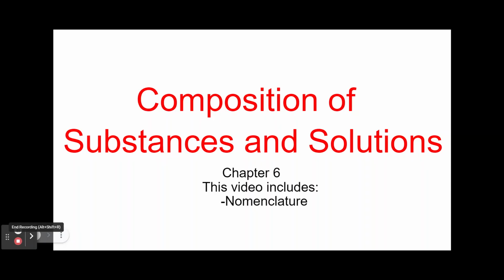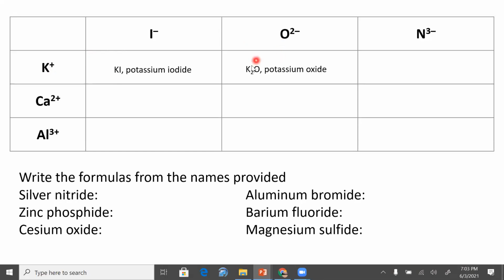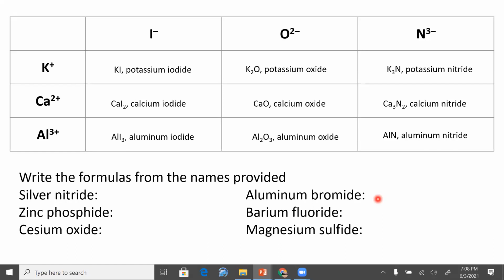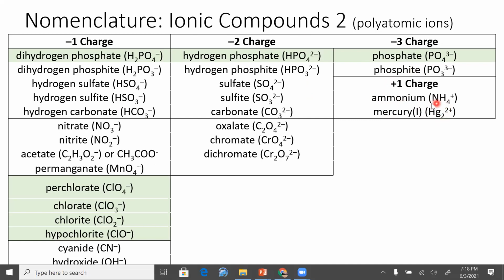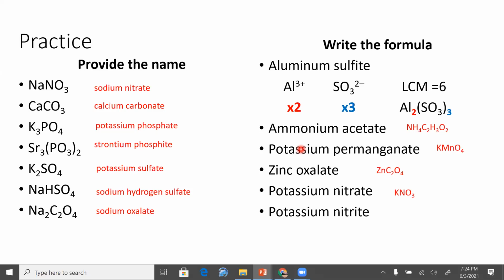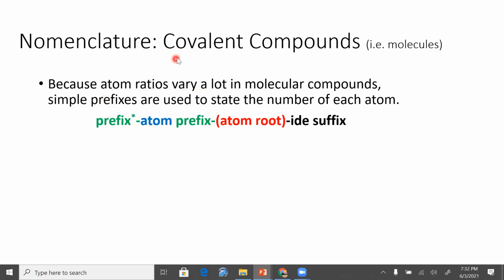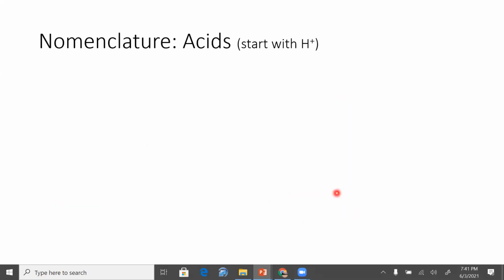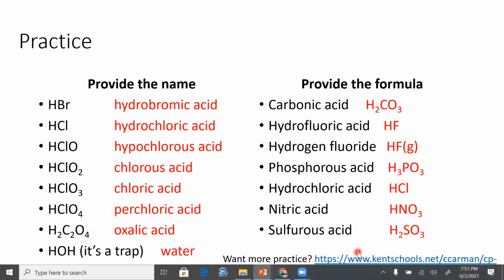V 18 Nomenclature